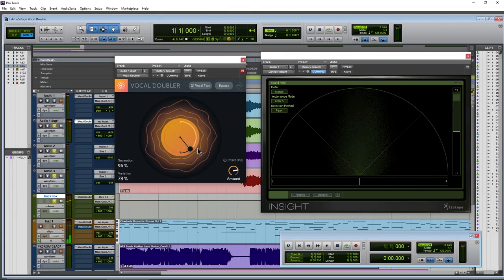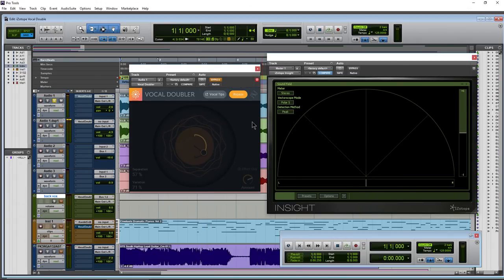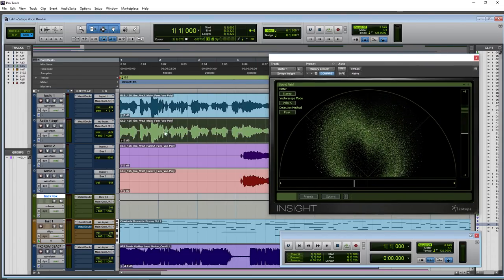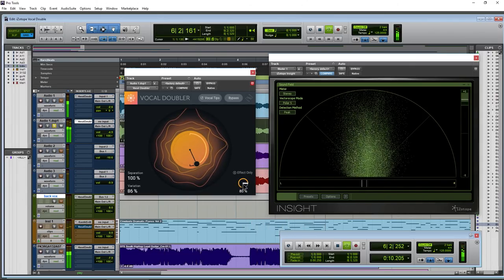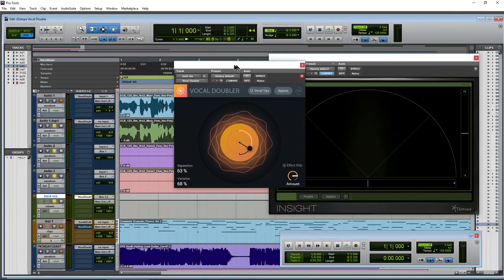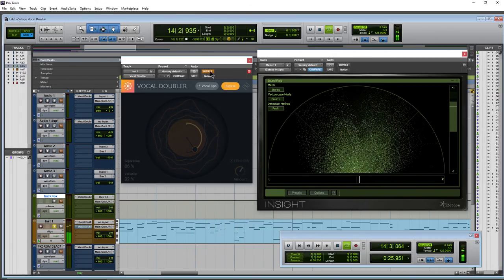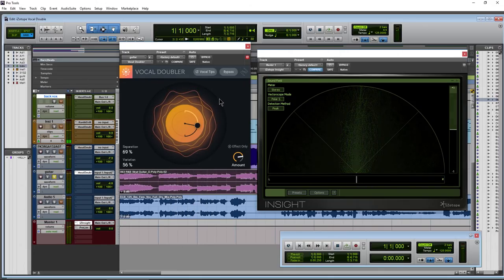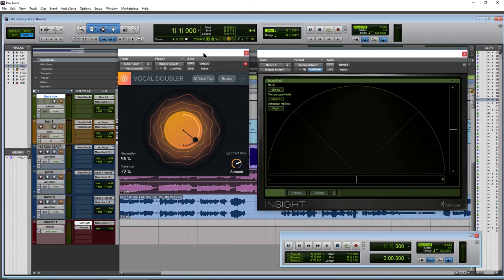FREE PLUGIN ALERT | iZotope Vocal Doubler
Vocal Doubler is stupid easy to use with only a few simple controls to get that doubled vocal sound, even on a mono track. Open it up wider by using it on a stereo track. You could even use this as an effect on other sources like piano and guitar for example.

Ethereum:
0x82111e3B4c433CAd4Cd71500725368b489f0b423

Bitcoin:
17ZDtMBXopFK4tpwG3iXU9WFznG65CgCJD

Bitcoin Cash:
127HvctzcxvGwP8LAamG7K8XSqPV4JzU2G

Litecoin:
LMdsQxvwo72aboVB2fA5kiq9YwyFNkvMKY